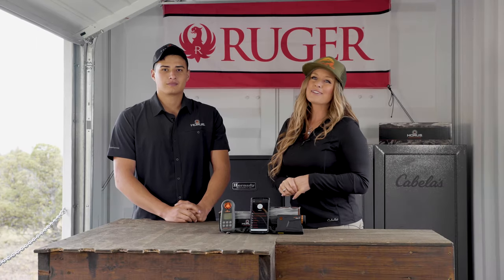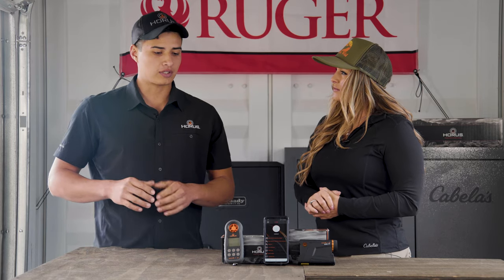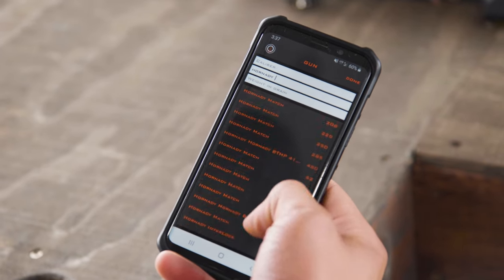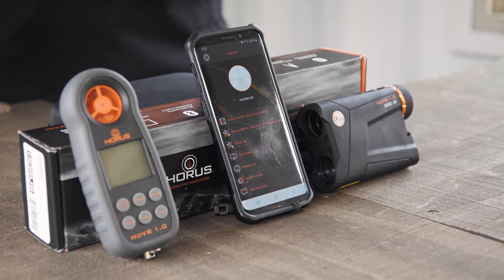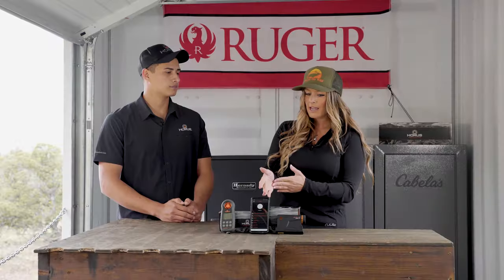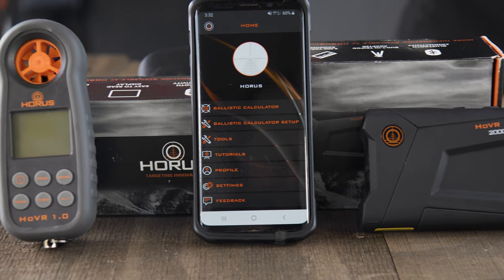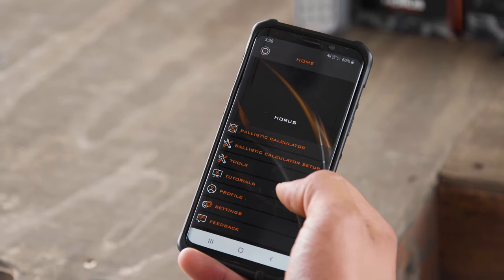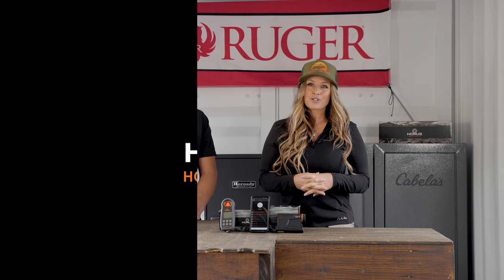Horus HoVR™ Weather Meter & Laser Range Finder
Horus is best known for it's reticle technology. Now, Hours offers the HoVR1.0 Weather Meter and HoVR 1.0 2000 BT LRF Laser Range Finder, to provide a complete solution to precision shooting.

Both feature Bluetooth capability to the FREE HORUS Ballistics App*, providing a complete and easy to use targeting system. Whether looking to extend your range, improve accuracy, or simply a better user experience this is the answer for you!

The HoVR 1.0 2000 BT Laser Range Finder (LRF) integrates the latest in rangefinder technology with Bluetooth capability, providing accurate range data and wireless communication with the HORUS Ballistics App* for fast and accurate results up to 2,000 yards at the touch of a button.

The HoVR™ 1.0 Weather Meter (Anemometer) provides accurate and reliable weather data that you can rely on. The integrated Bluetooth allows wireless communication between the HORUS Ballistics App* and the HoVR 1.0 Weather Meter for an exceptionally easy to use, fast, and accurate solution.

The HoVR 1.0 Weather Meter measures wind speed, temperature, relative humidity, barometric pressure and altitude all on an easy to read screen at the touch of a button.

Learn more in this episode of Pursue The Wild, Tips From The Wild with Kristy Titus and Carlos Raff from Horus Vision.

Visit the Horus Vision website to shop.